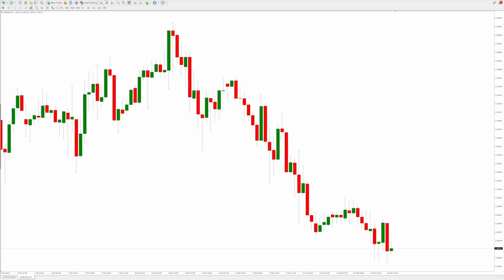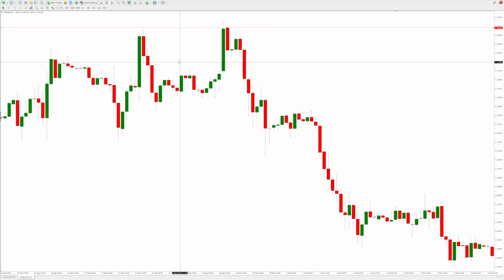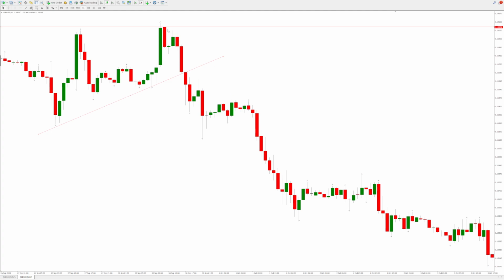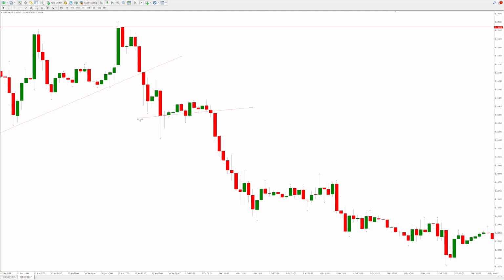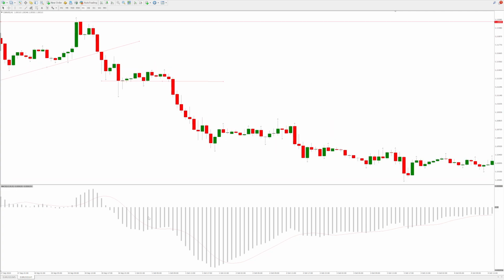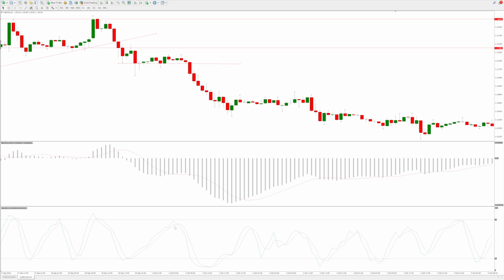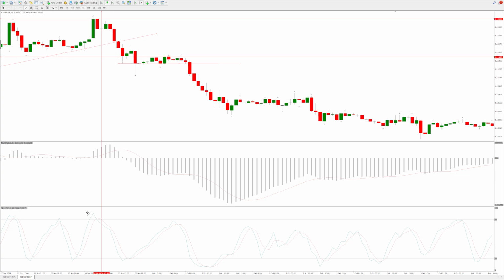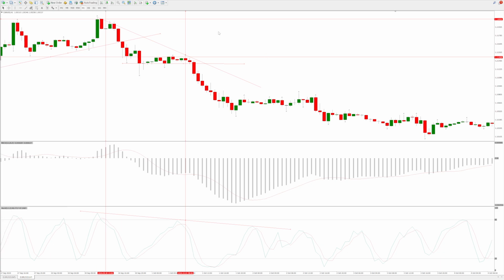How to Trade Using the Fractal Support & Resistance Indicator for MT4 & MT5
In this video, we’ll explore how to effectively use the fractals indicator as part of your trading strategy. The fractals indicator helps identify potential market turning points, giving you key insights on when to enter and exit trades. We’ll walk through real chart examples, explain how the indicator works, and show you the best way to incorporate it into your trading plan. Be sure to watch until the end to fully understand how this powerful tool can help improve your trades.